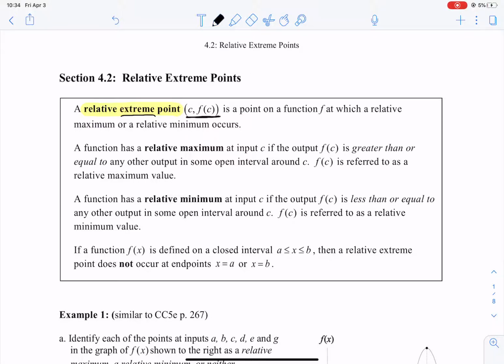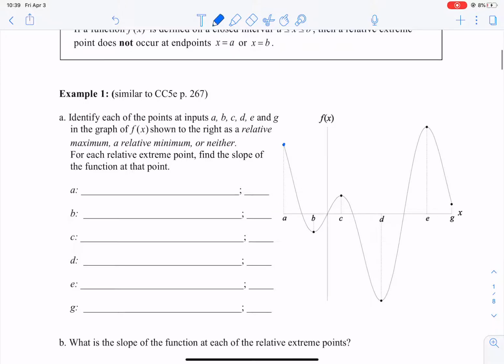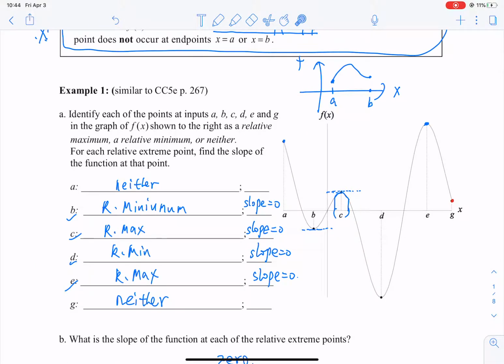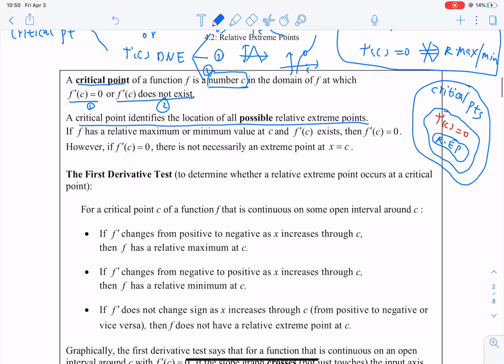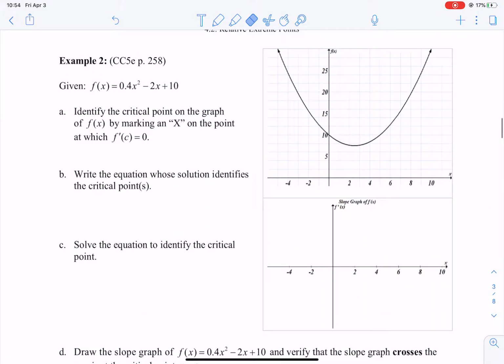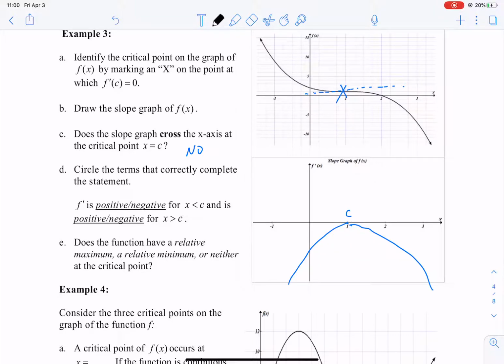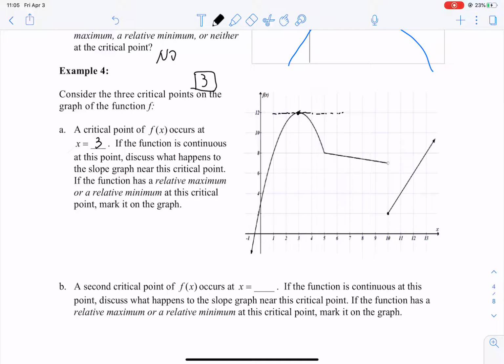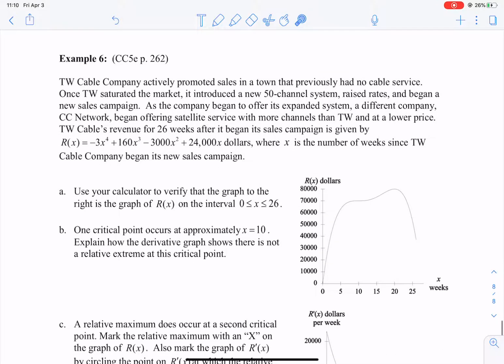Sec 4.2 Relative Extreme Points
04/03/2020 Friday sec4.2